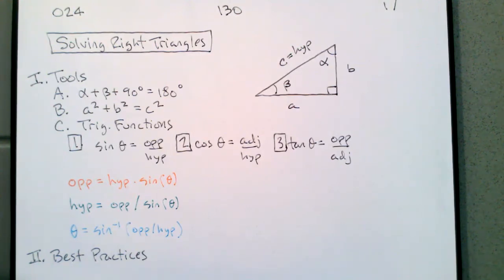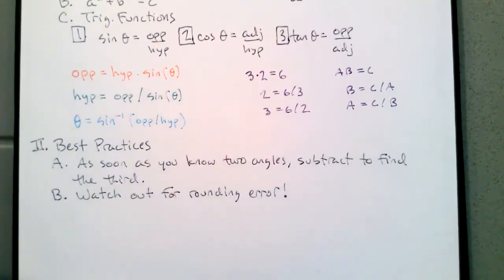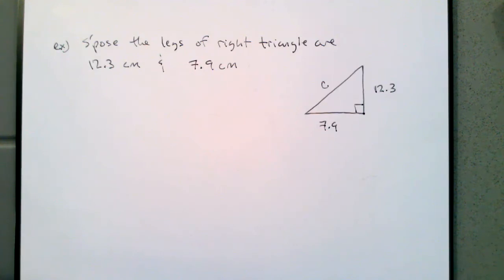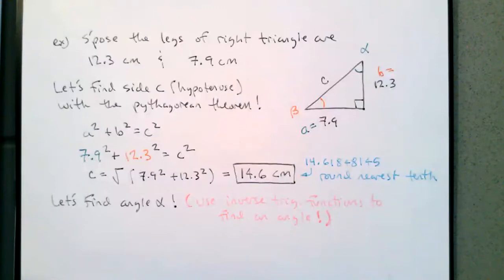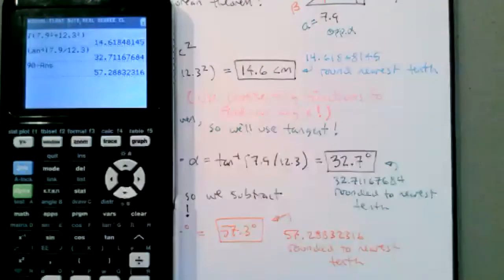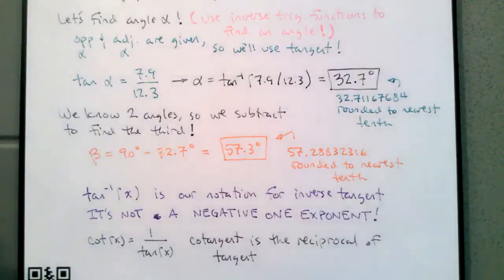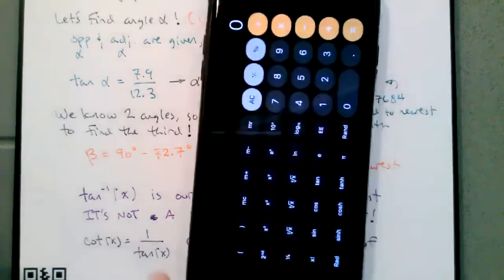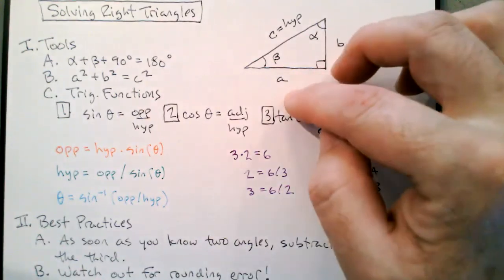130.024.1 Solving Right Triangles Part 2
In this video, we solve another right triangle.